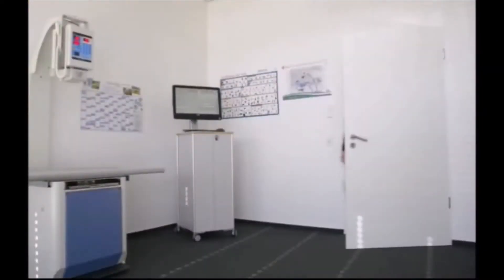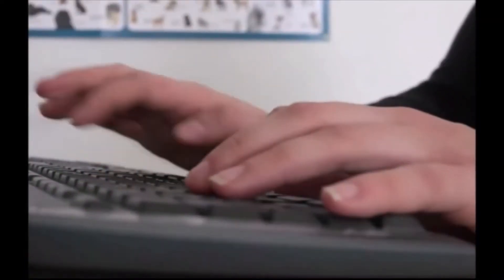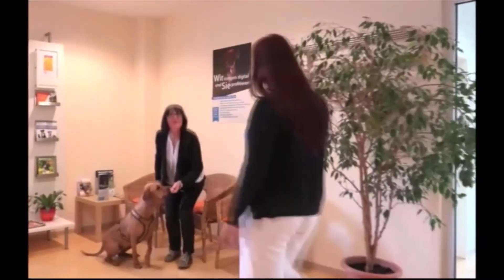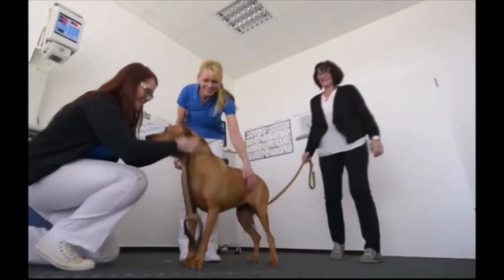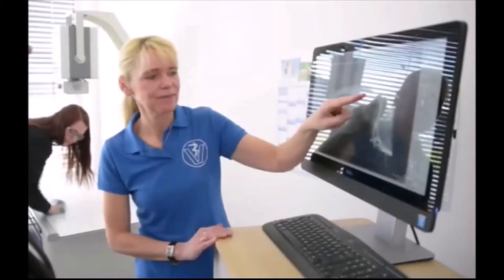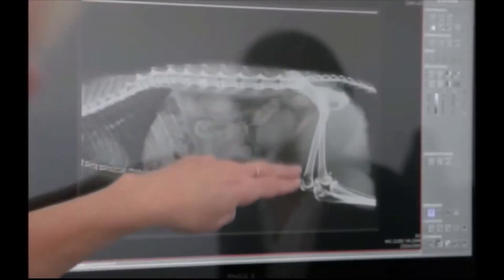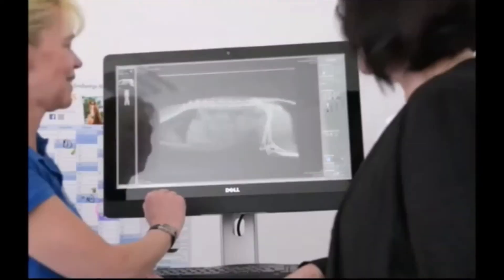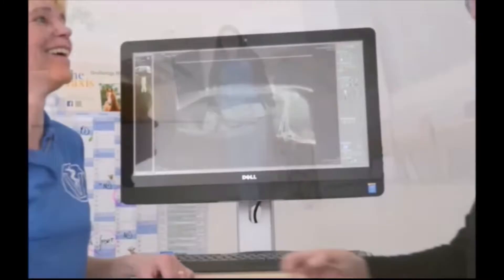[poskom/포스콤] Collection of portable X-ray from POSKOM in your life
Collection of portable X-ray from POSKOM in your life.
Model: PXP-100CA, VET-20BT, etc.